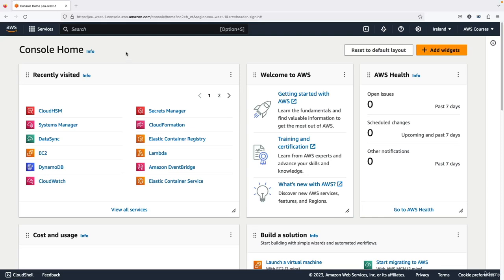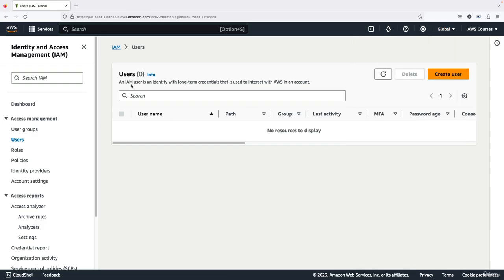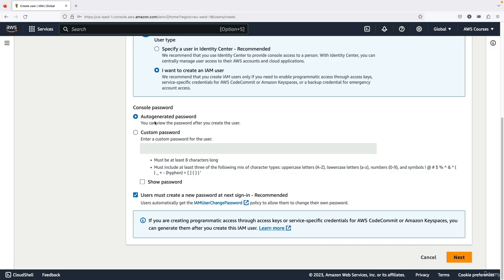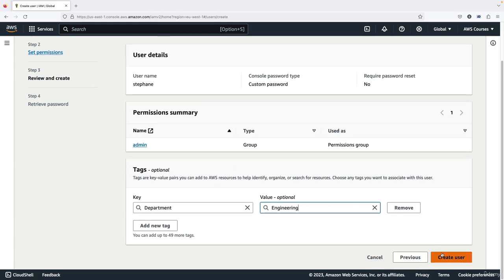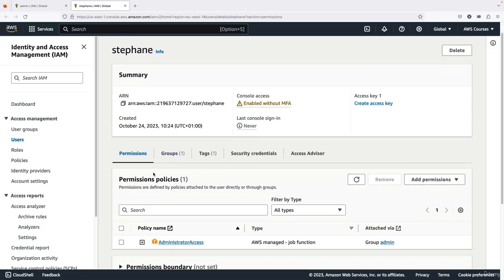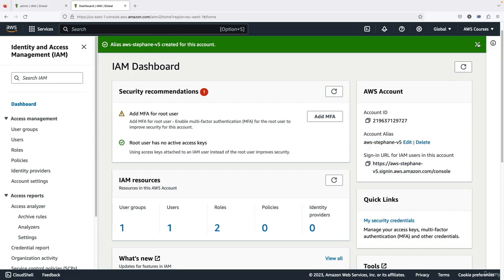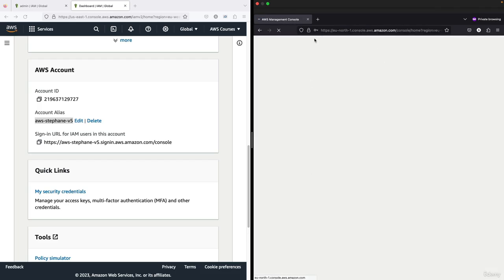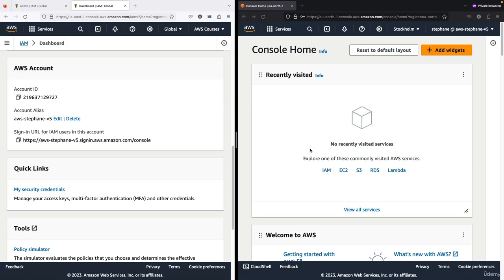04 002 IAM Users & Groups Hands On